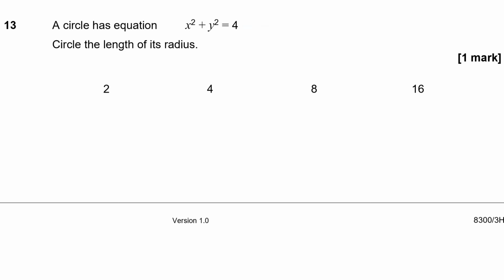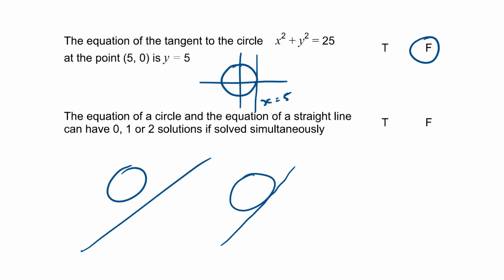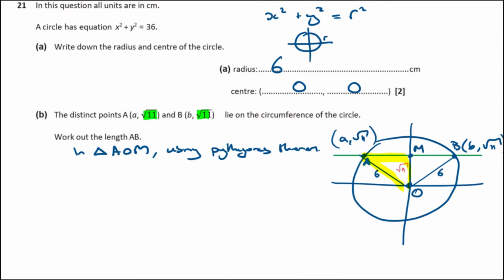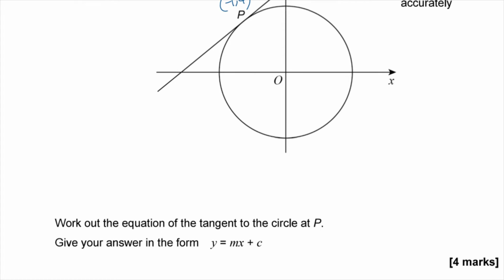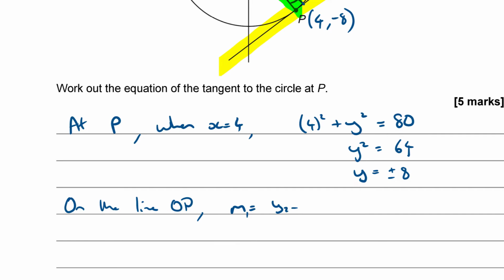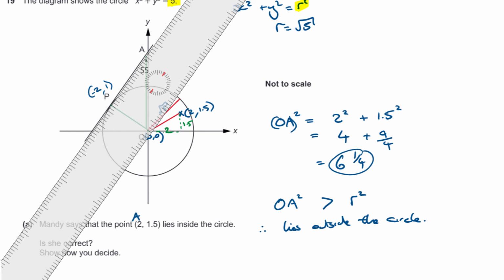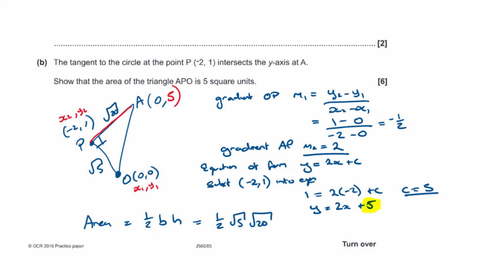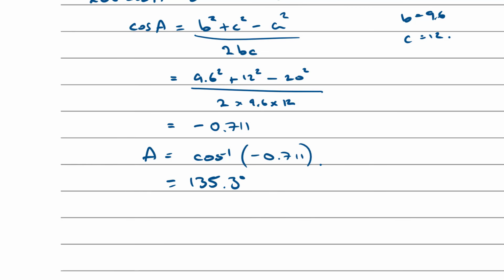Equations of a Circle - GCSE Maths Exam Questions (higher tier only)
GCSE Maths Equations of a Circle exam question practice solutions from past papers and practice papers. This video is suitable for Higher tier only.

Question list:
00:00 Intro
00:58 Find radius from equation of a circle
01:30 Find radius from equation of a circle
02:01 Find diameter from equation of a circle
03:15 Find diameter from equation of a circle
03:38 Find diameter from equation of a circle
04:41 Find equation of a circle from a sketch of its graph
05:25 Find equation of a circle from its diameter
05:56 Does a given point lie on a circle with given equation
07:06 Properties of a circle with given equation
08:29 Find equation of a circle given a point on the circumference
12:19 Find radius/centre from equation of a circle
13:11 Find end coordinates of a chord of a circle
17:12 Find equation of a circle given a point on the circumference
19:14 Find gradient of tangent of circle at a given point on the circumference
22:40 Find equation of a tangent of circle at a given point on the circumference
26:08 Find equation of a tangent of circle from the x-coordinate of its point of contact
33:35 Find if a given point lies inside a given circle
36:40 Find the area of a triangle comprising an axis, a radius and a tangent to a circle
45:22 Find the angle in a non-rightangled triangle whose points lie on the circumference of two circles